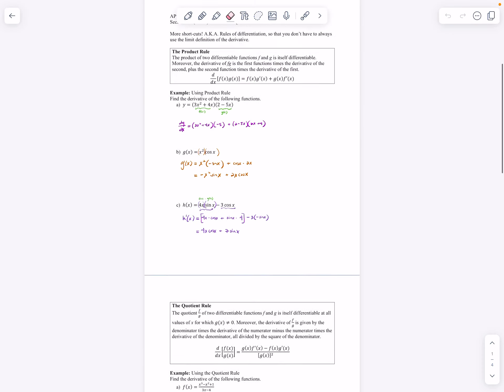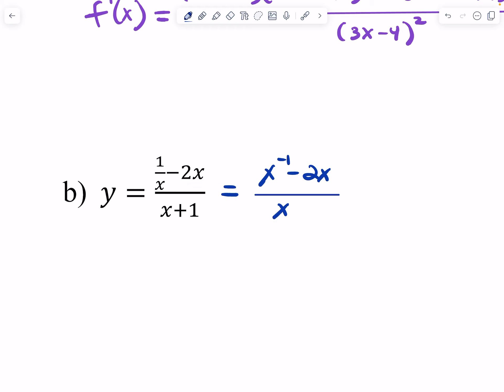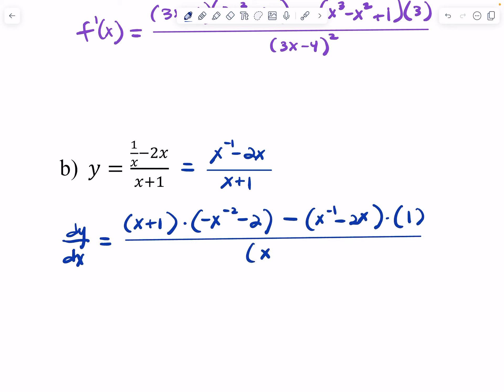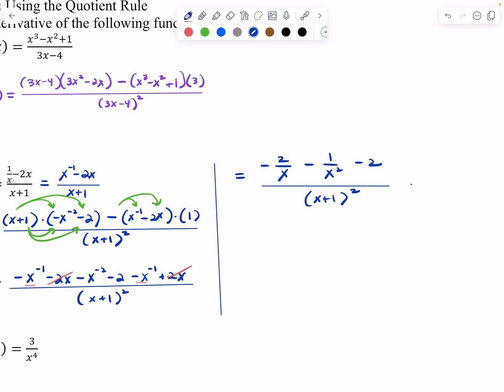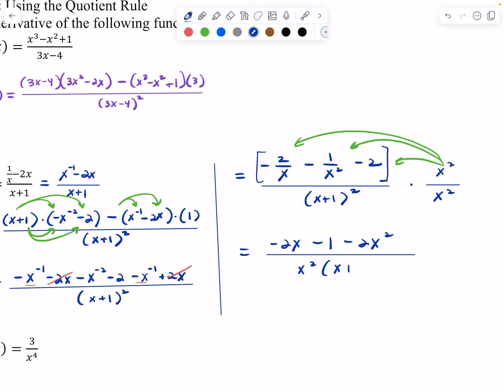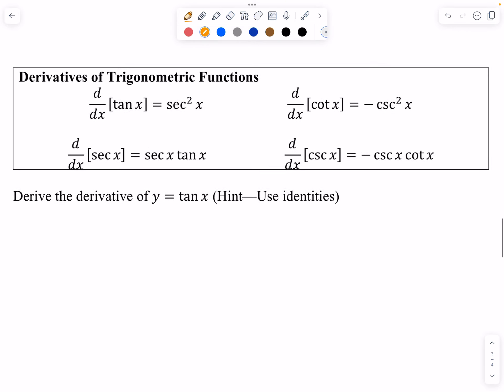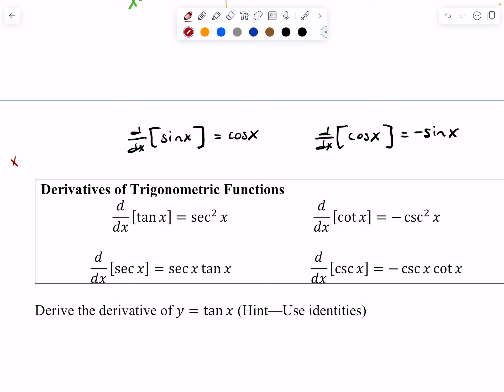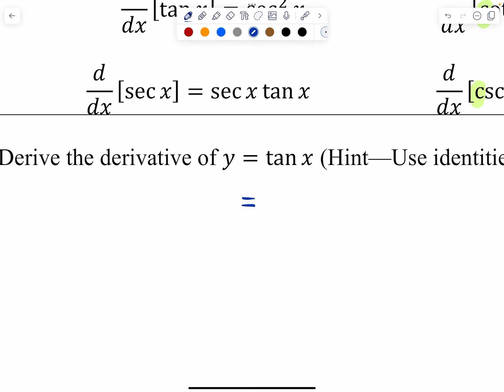AP Calc 2.3 (part 1) Cont. F24